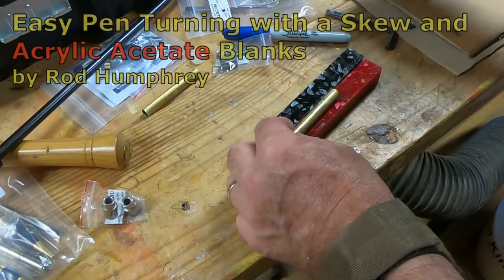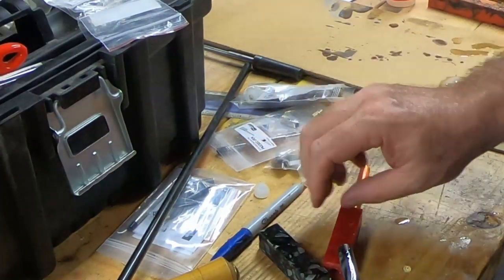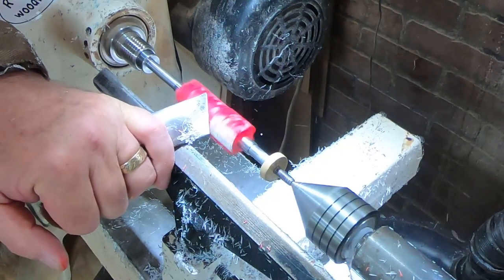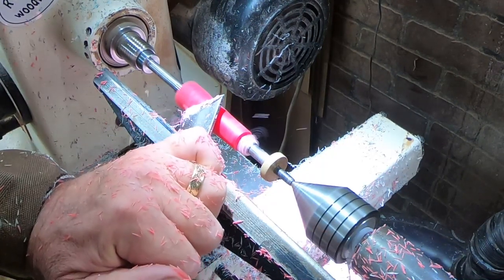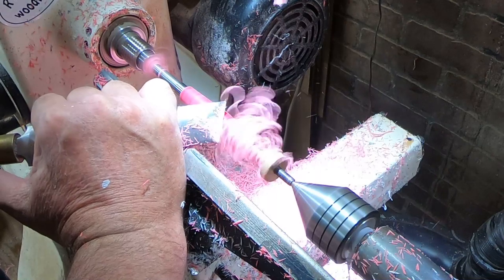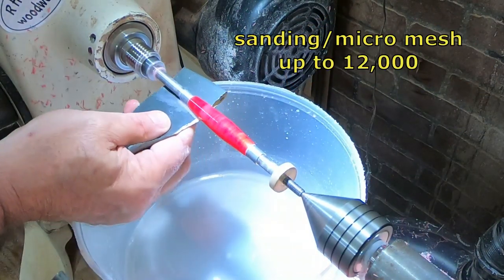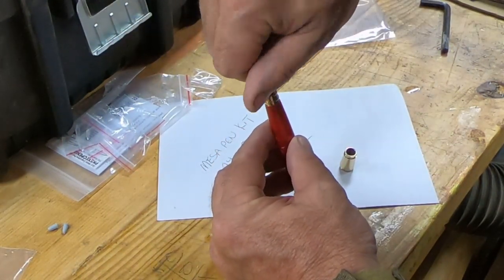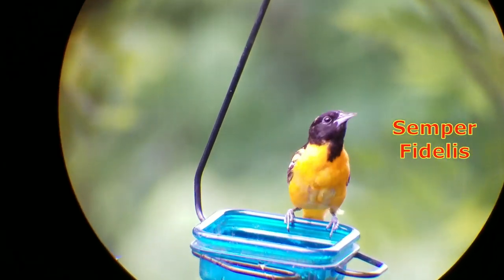Pen Turning with Acrylic Acetate and a Skew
Turning three pens concurrently, and getting in some good practice time with my skew chisel.

Those of you praying for Ray, I've been informed he's passed away, and is with our Lord in heaven.  His friend Chris, that asked for your  prayers is grateful for them.

My shoulder is still on the mend, with weeks or months (not certain yet) of physical therapy ahead.  I'll be sticking to smaller projects in my wood shop as required.  I promise you all, I'm doing all my homework as directed!  Thank you 😊

I'm way behind with my comment section, and still may not be able to answer everyone.  I will read and at least click the heart for you if I don't answer.

My Etsy store is finally open!!!

or, go to Etsy.com and search for RHumphreyWoodworking (no spaces) to find it.  These pens will be listed this weekend, and there are other items already there that you may recognize.  Thanks for you interest!